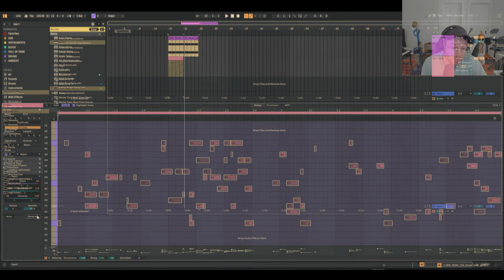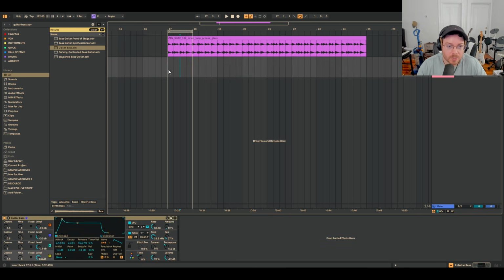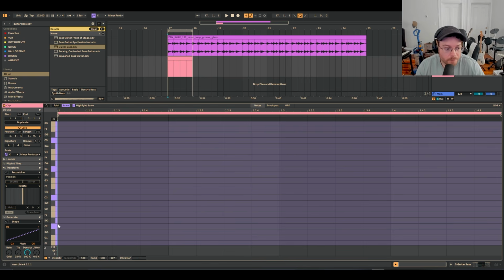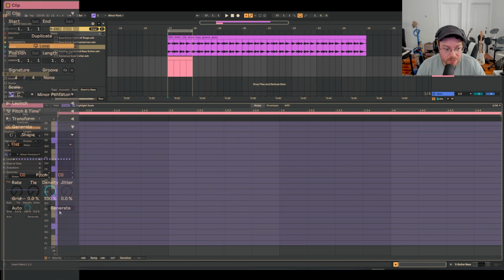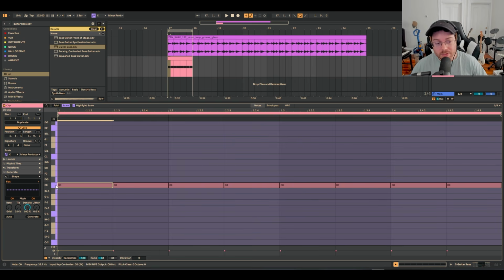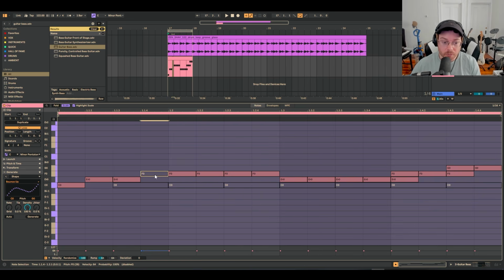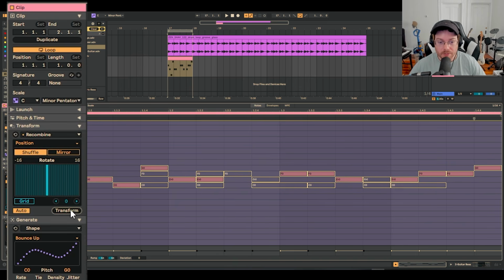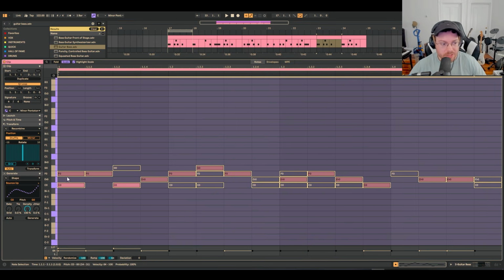Generate Bass Lines in Ableton INSTANTLY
Using "shape" to generate bass line ideas is a manageable way to use Ableton's MIDI generative tools. This tutorial covers an easy workflow to generate MIDI bass lines from scratch with minimal music theory confusion.